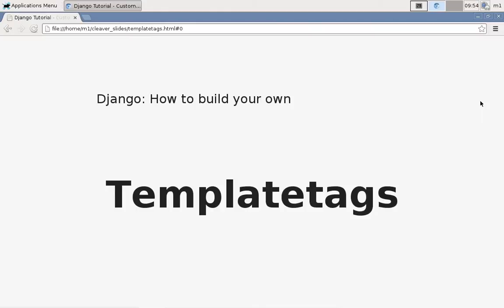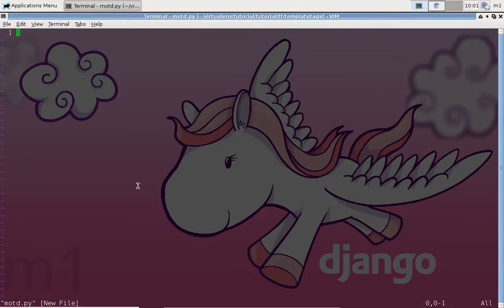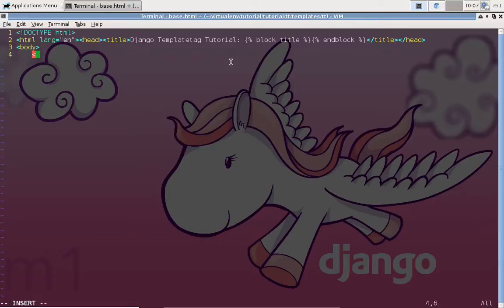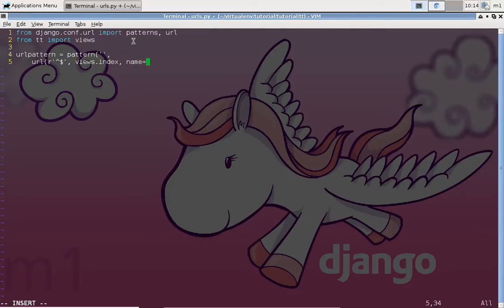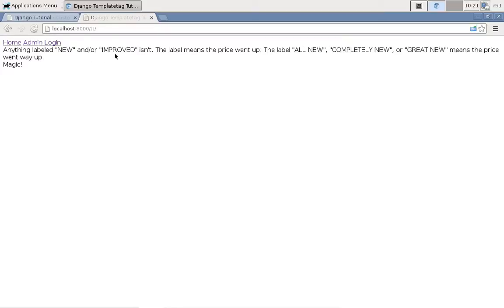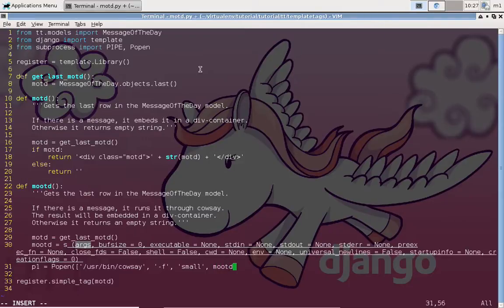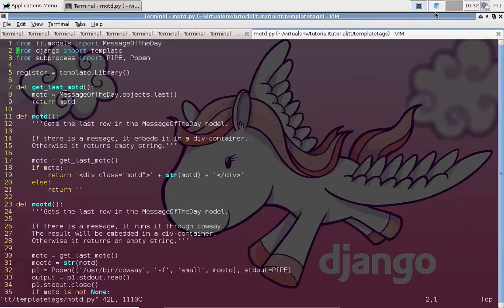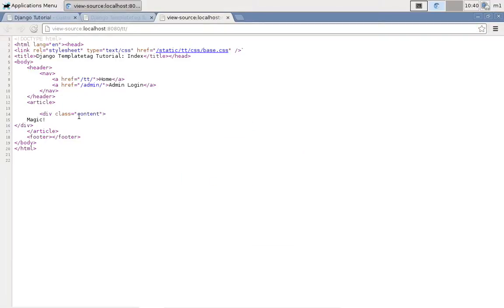Python Django Tutorial: Custom Templatetags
In this early morning tutorial, I show you how to create a custom templatetag for your Django apps.

We'll start from scratch by creating a project, the app, model, registering the model in the admin, before we actually create the templatetag.

This video will also show some advantages of big IDEs like Eclipse over vim, which I used, because of some typos - which we had to fix to make everything work of course.

I'm also going over piping and the old 'tool' cowsay / cowthink to make your queried content stand-out.

A blog post to explain everything better might follow, in the mean-time please feel free to comment on this video and if you have additions, please make use of the time notation, so I can easily add your comment as an annotation if helpful.

Arch Linux
python 3.3.2
django 1.6b4
cowsay
xfce4-terminal
vim
chromium
cleaver